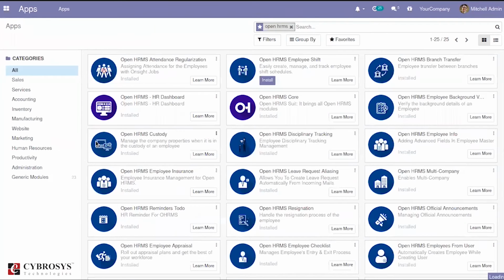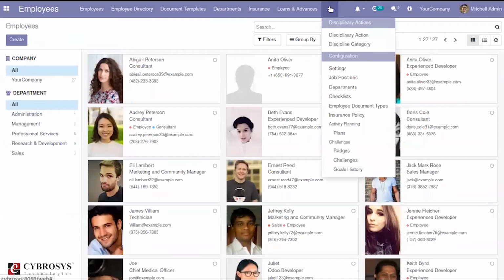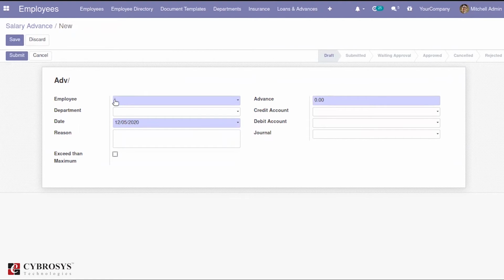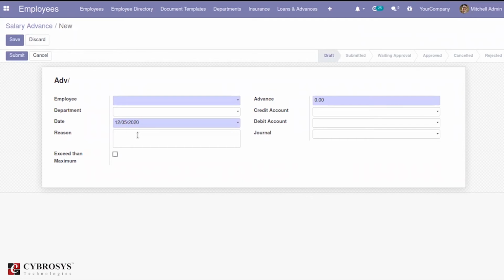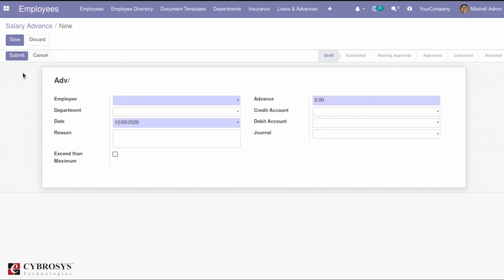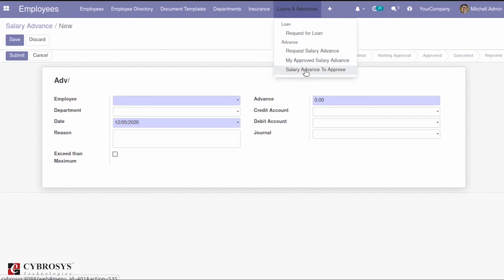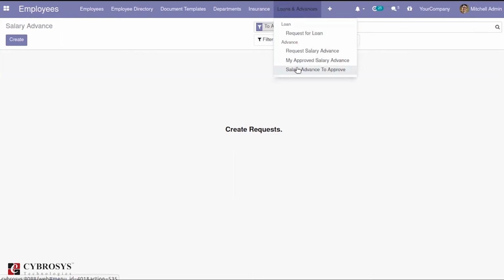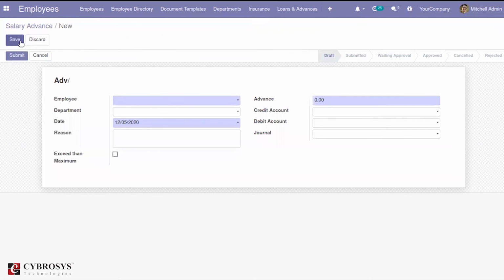Open HRMS Salary Advance | Odoo App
HR Salary Advance is a component of the Open HRMS suit. HR Salary Advance module helps the user to manage salary advance requests from employees.

This video explains the main features and configuration process, You can configure advance salary rules, set advance salary limits, a minimum number of days, and provide an advance salary to employees.

Manage salary advance request of employees
Main Features
✔️ The employee can request for advance salary.
✔️ Set advance salary percentage limit in salary structure.
✔️ Set salary advance days in salary structure.